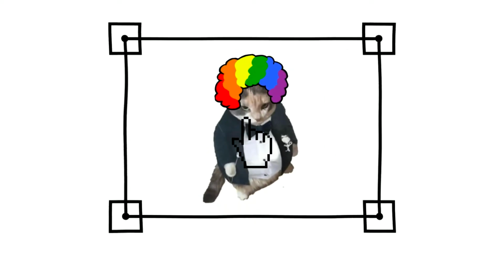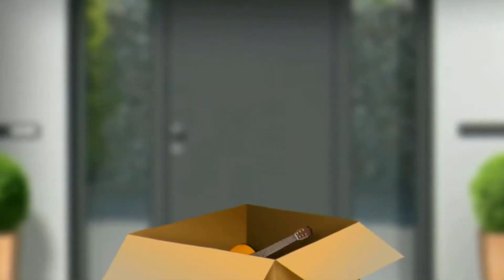What are Webhooks? A Beginner's Guide to Real-Time Data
Ever wonder how apps talk to each other in real-time? 🌐 In this video, we break down exactly what webhooks are, how they work, and why they are essential for modern web development in 2026.

From payment notifications to automated updates, we cover the basics of triggers, endpoints, and how they differ from standard APIs. Perfect for developers looking to level up their skills! 🚀

Video translated to en.
Original video by Oscar Fernandez